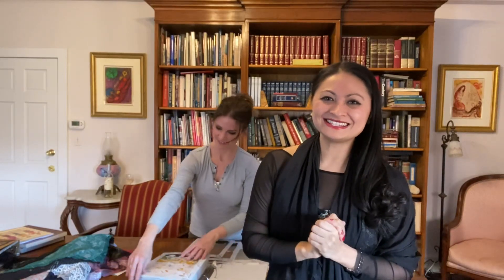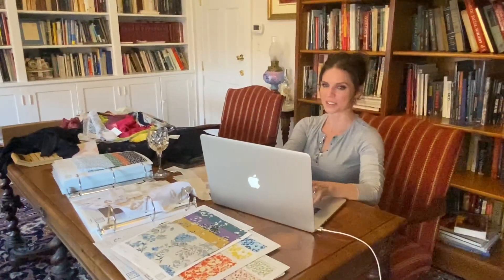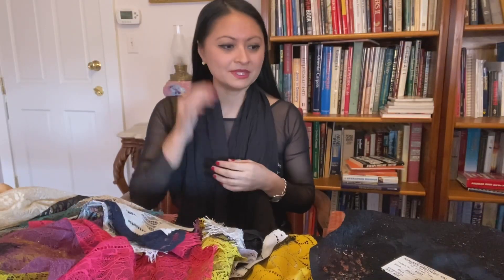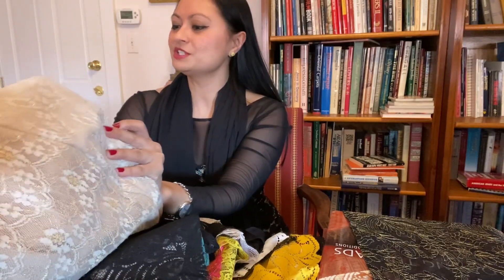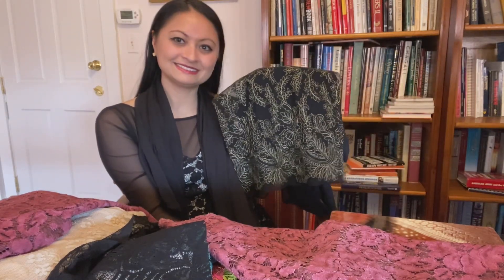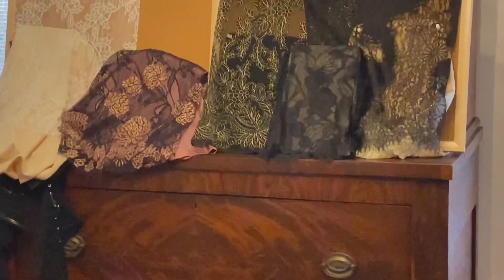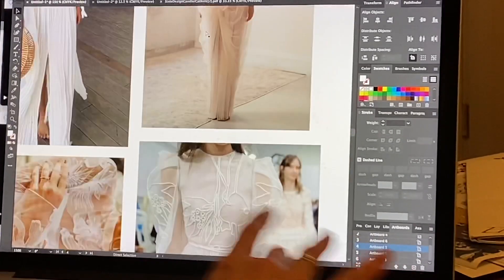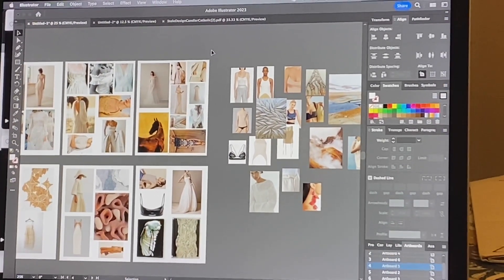Fashion Innovation Hub - Episode 25